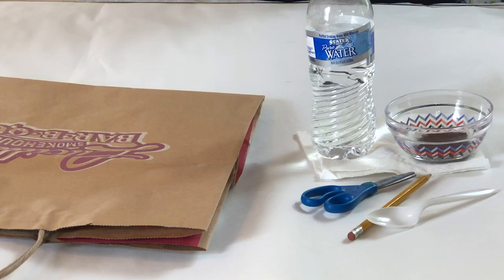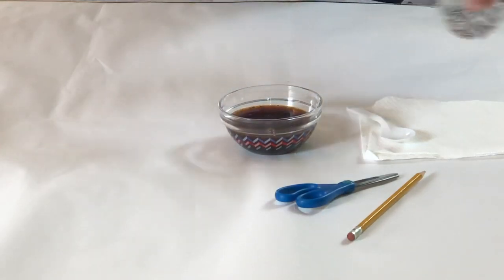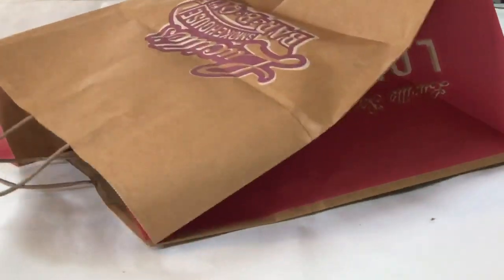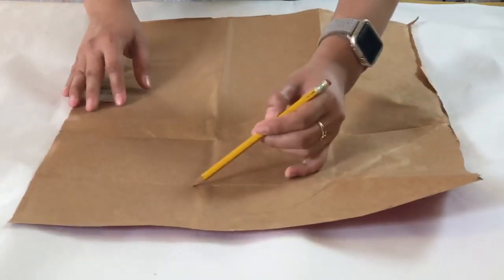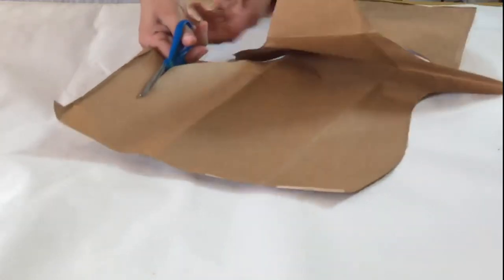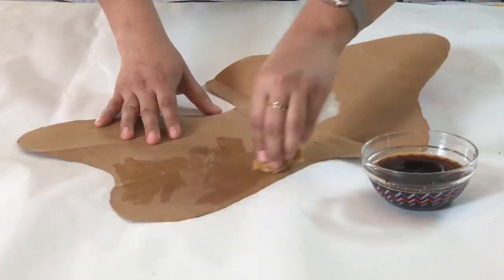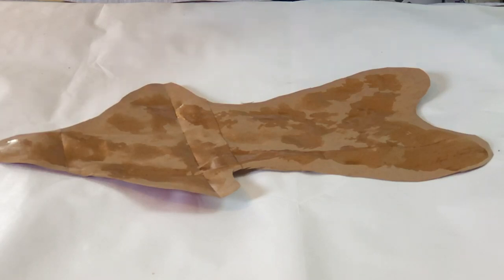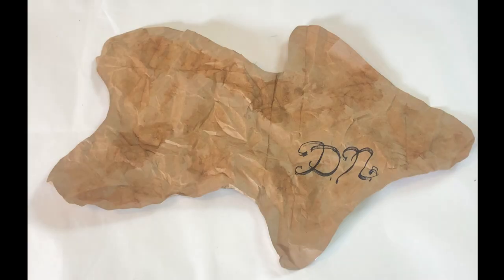Kidseum at Home Art Project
1st Lesson/Art Project: Paper Bag Cowhides
Age: 6-8 years old
Level of Difficulty: Beginner
nspired by Bowers' Missions and Ranchos Exhibit